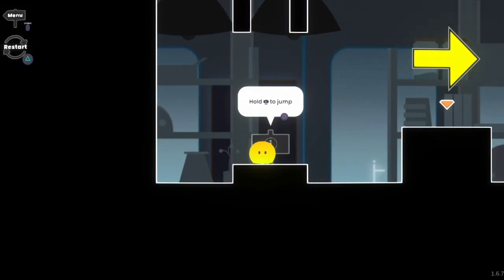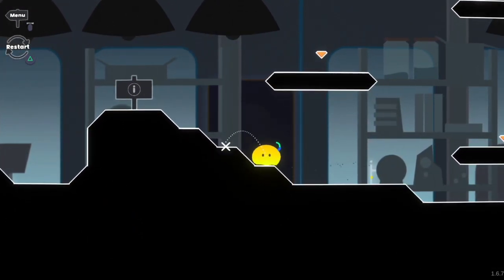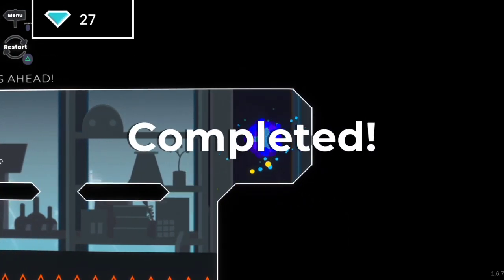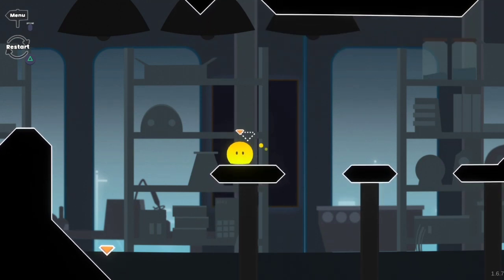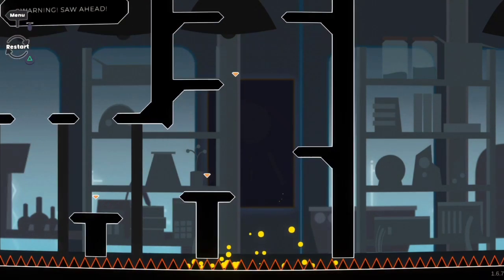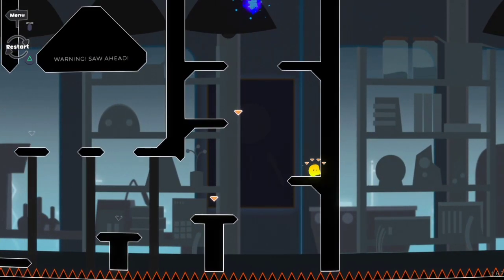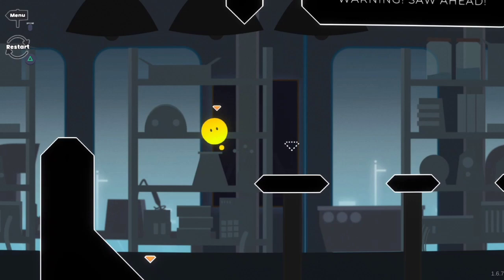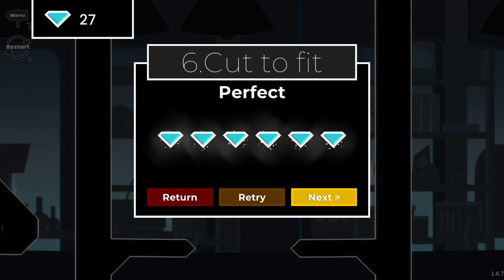Geojelly PS4 Review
Game: Geojelly